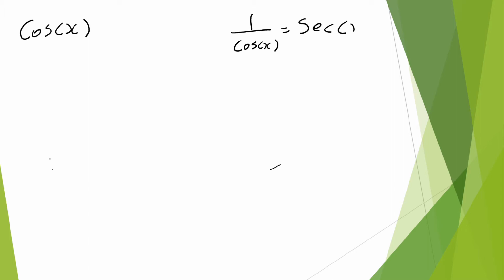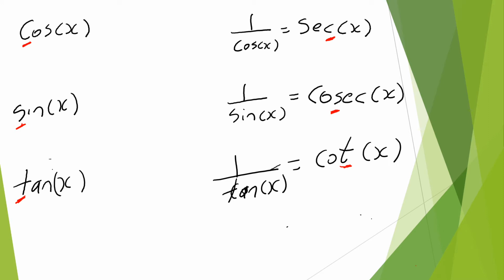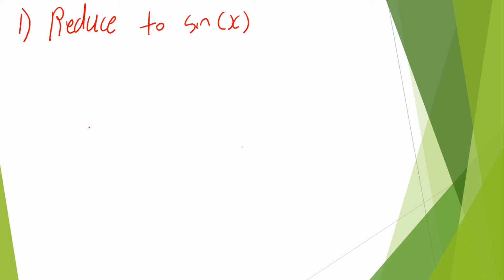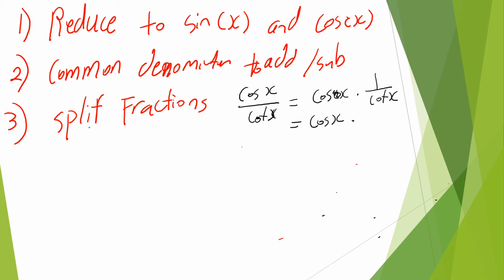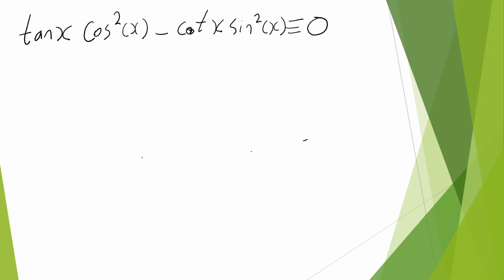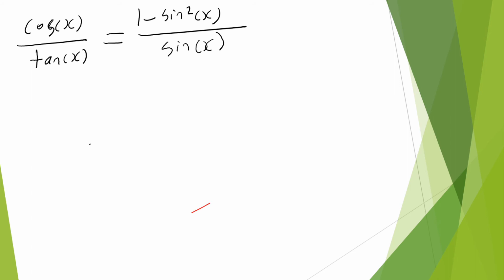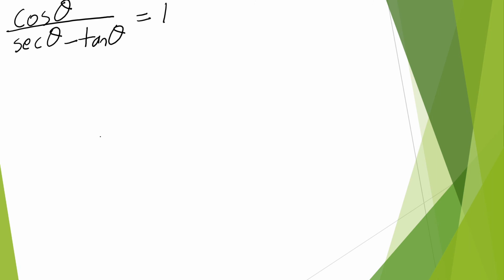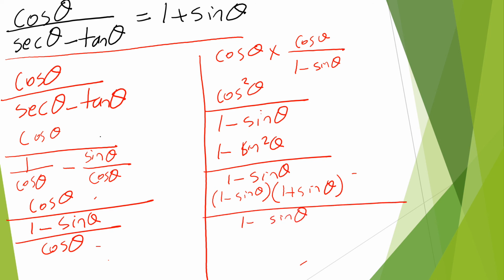Trigonometry identities Part One